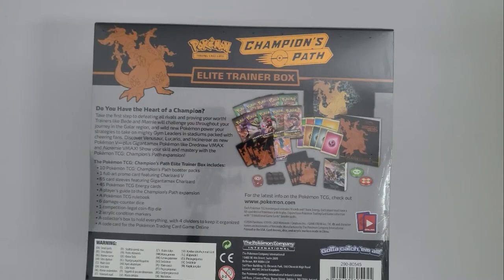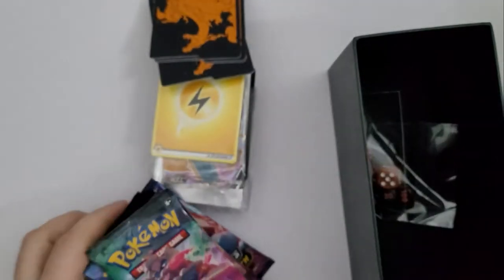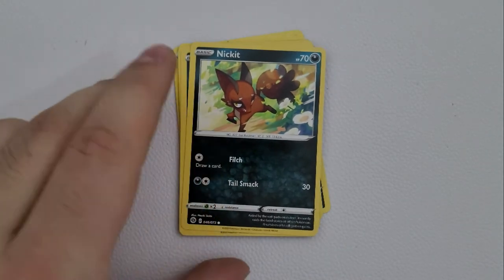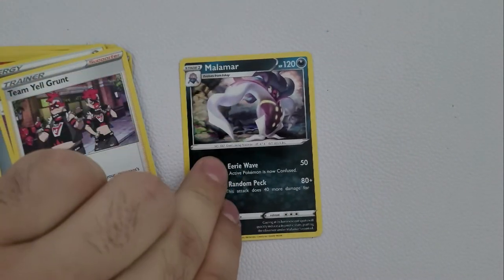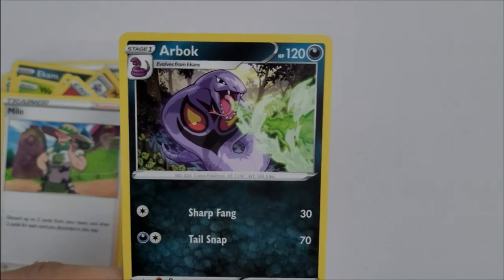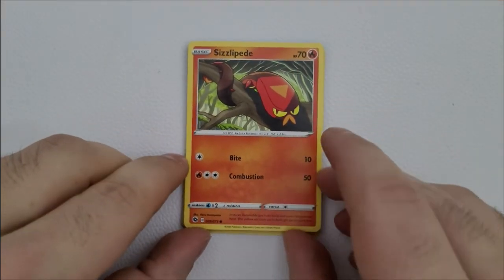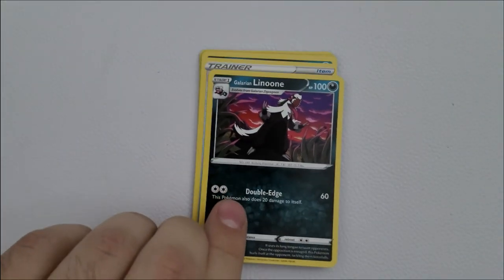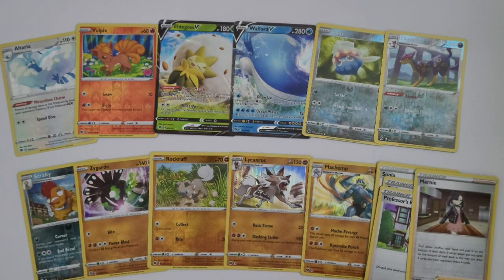Pokemon Cards: Champions Path Unboxing and pack opening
Join me as we open the Champions Path Pokemon card pack. There is 10 booster packs and a bunch of other goodies to go through!